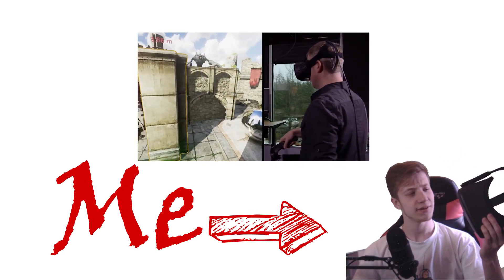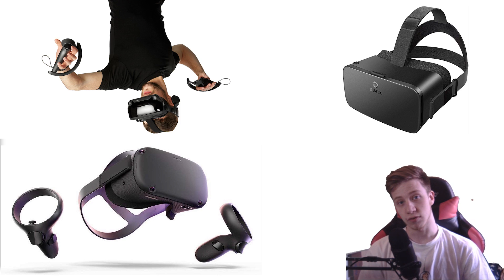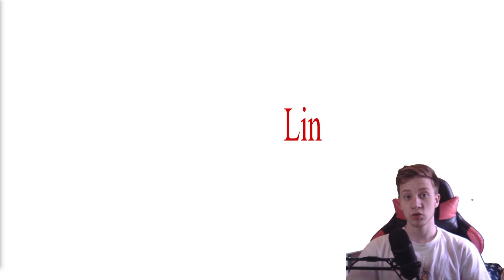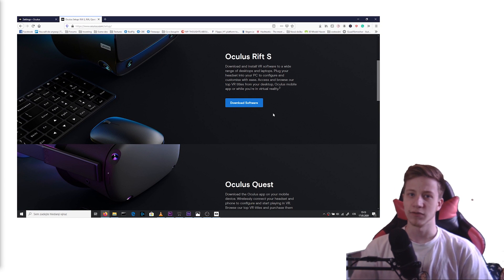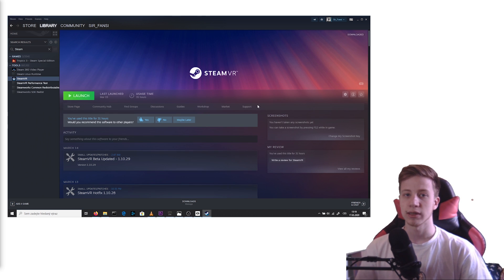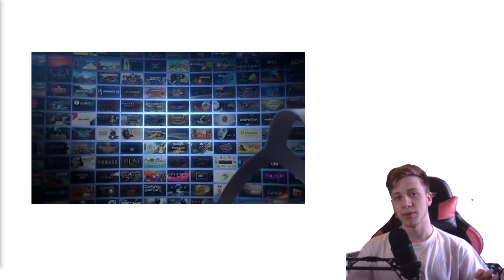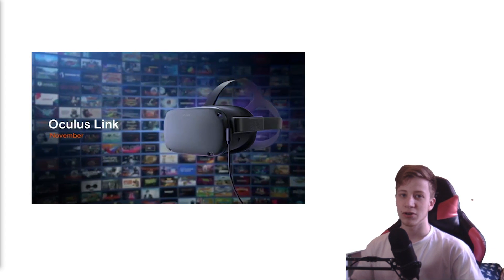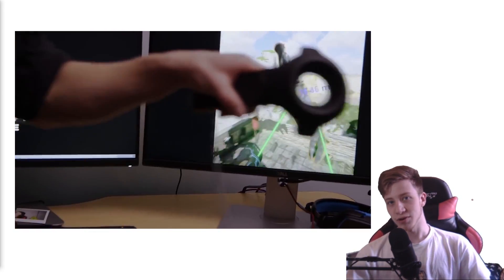How to connect Oculus Quest with UE4 [] Oculus Quest Unreal Engine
Do you want to make VR games or just make games in VR?
Connect your Oculus Quest with your Unreal Engine (UE4)
oculus quest unreal engine
unreal engine oculus quest

Cheap USB cable to connect Oculus Quest with your PC (Oculus Link):

Oculus Quest:
64GB